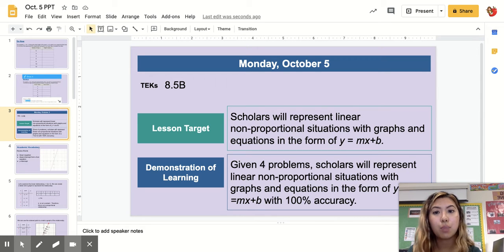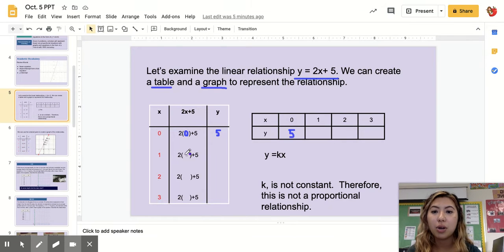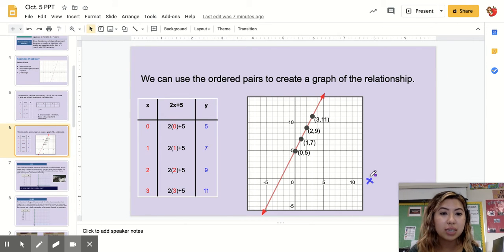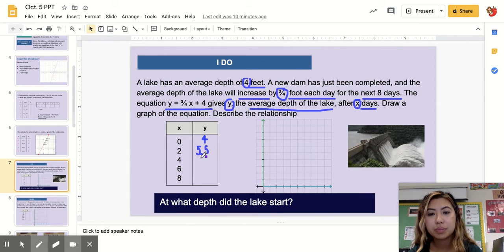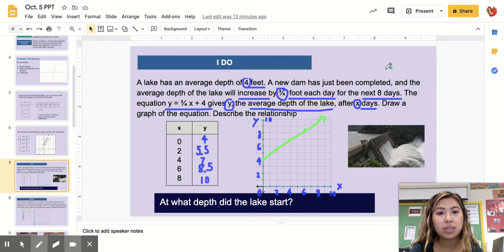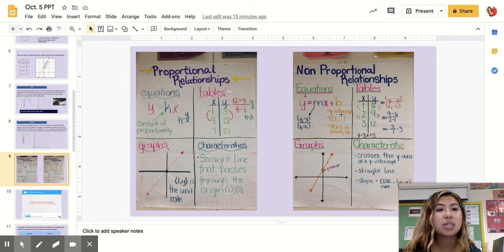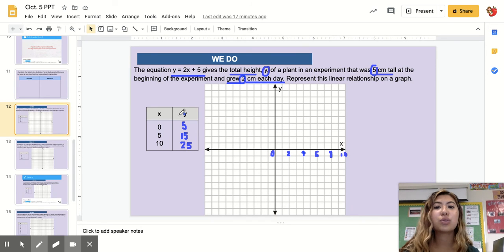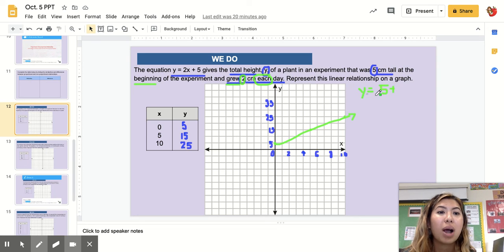8.5B Non-proportional Graphs & Equations l Math with Ms. Huang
In today's lesson, we go over how to make a table from an equation in slope-intercept form. From the table, we graph the coordinates and decide what each unit should represent on both the x- and y-axis.